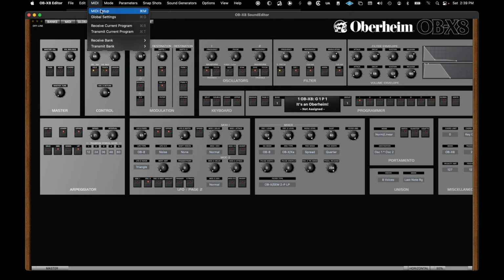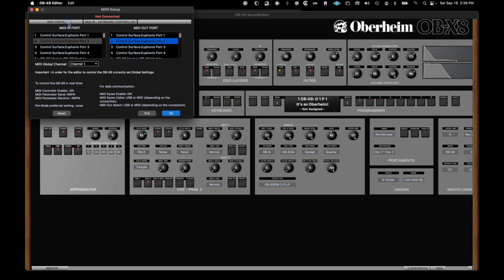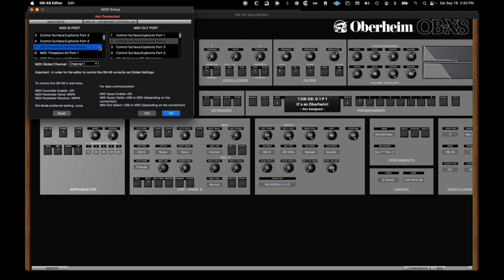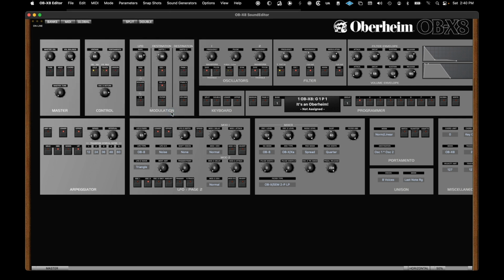Toraiz Generic Midi Setup 4k